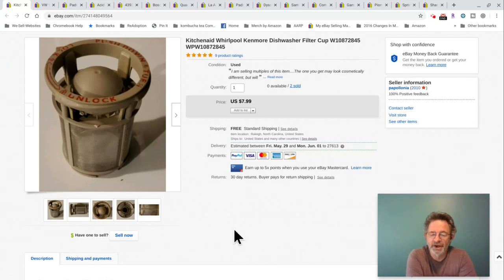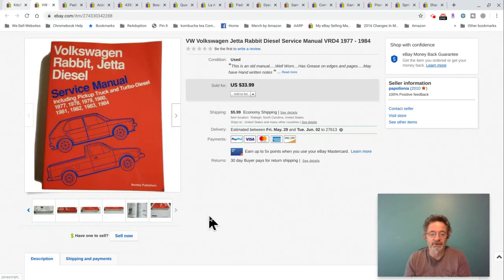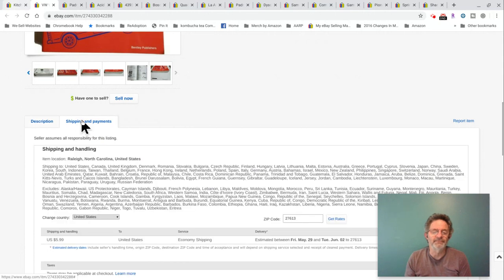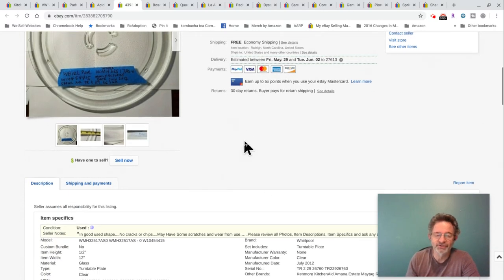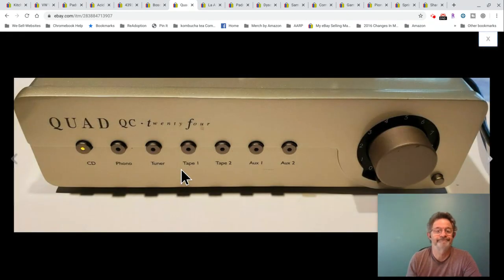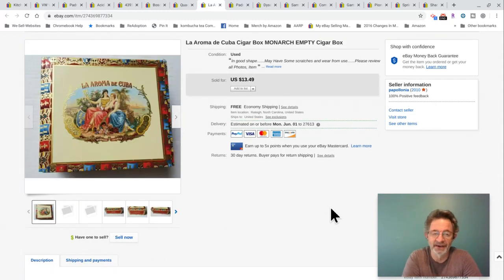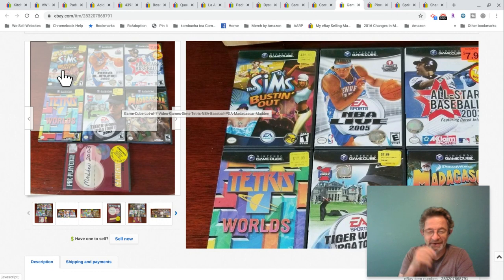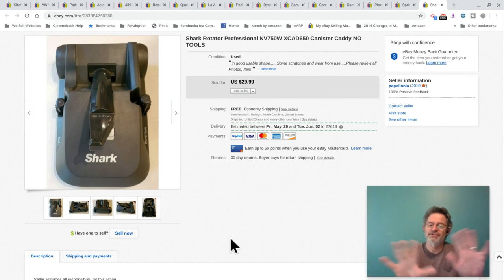What sold on ebay from May 18, 2020 to May 24, 2020 with Tips and Tricks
In this video, I show you a selection of items I sold on ebay for the time period. With tips and tricks.

Please take advantage of my offering to you. I am offering my ebay Training Video series for $1 a $97 Value.

My eBay Store: